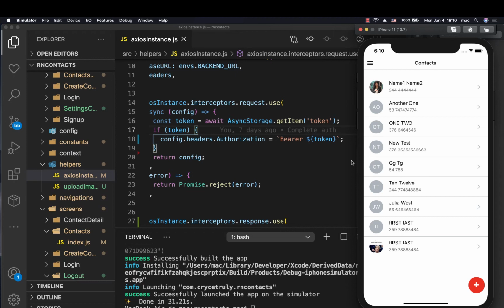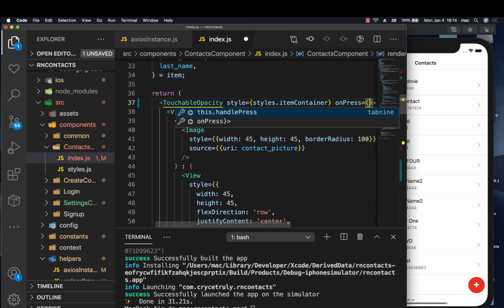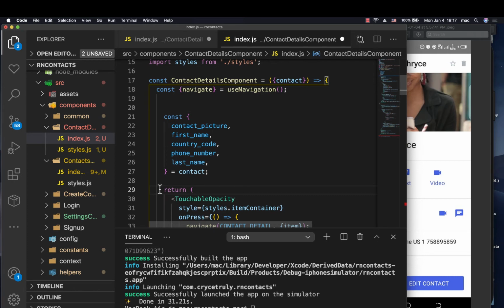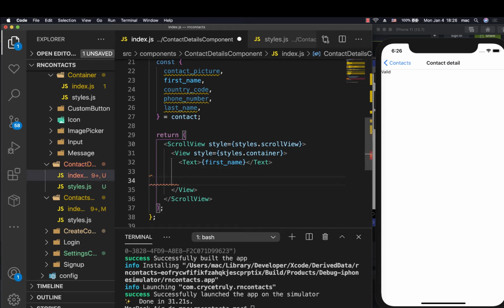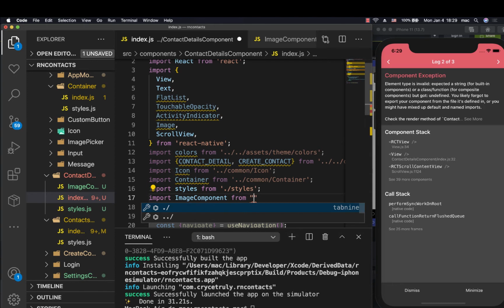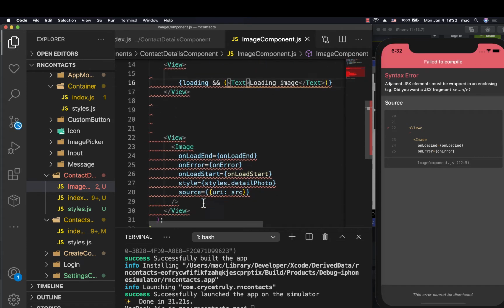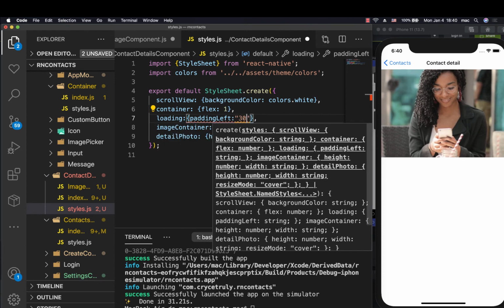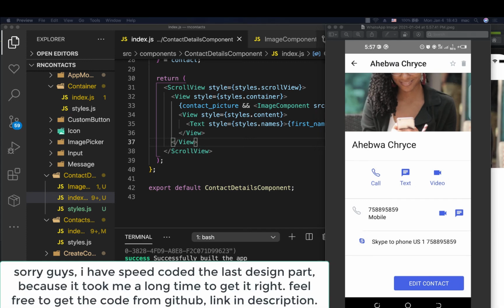Custom Image Component and Contact Detail Design React Native Beginner Project Course.#43